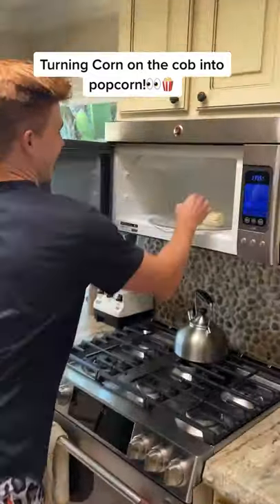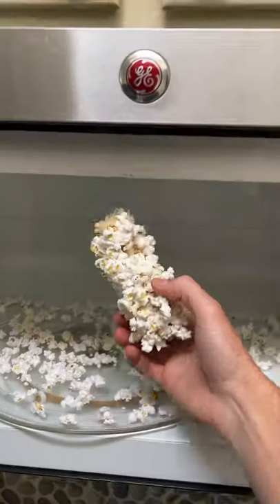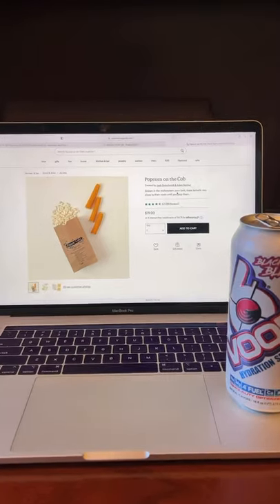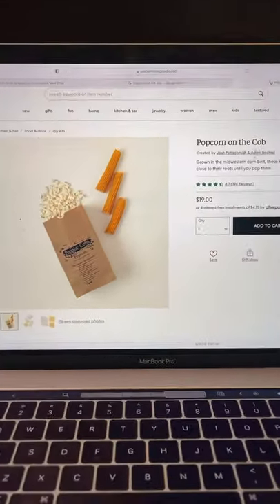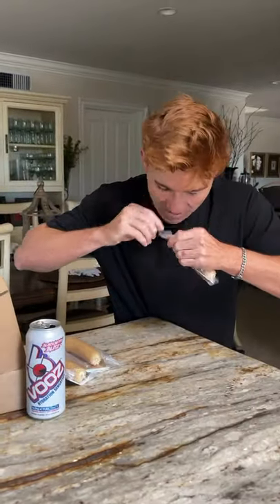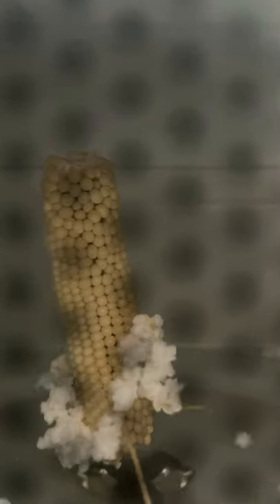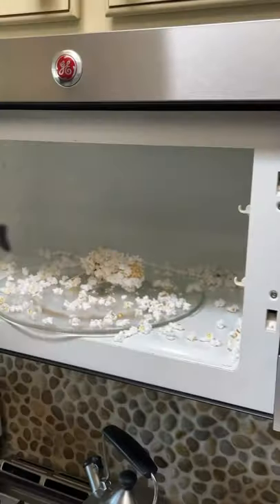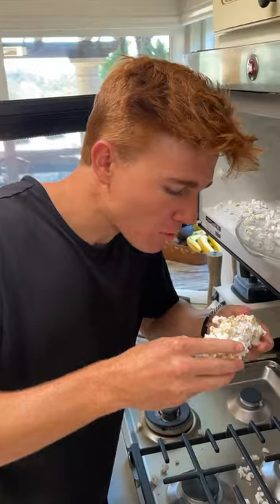Turning Corn-On-The-Cob into Popcorn! 👀🍿